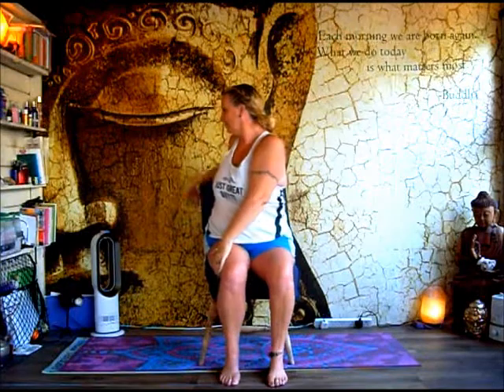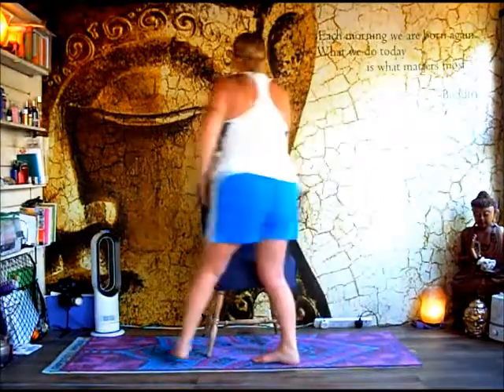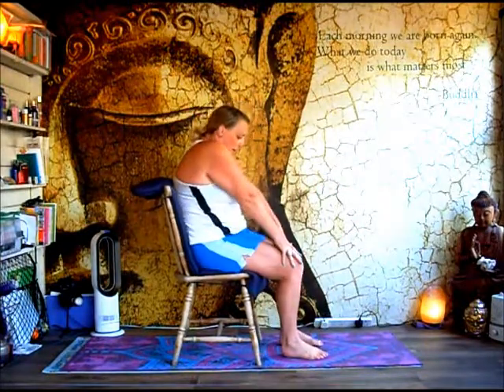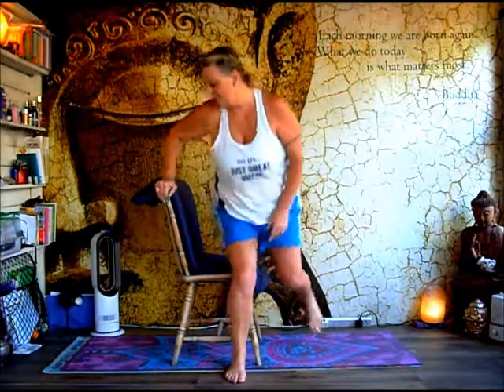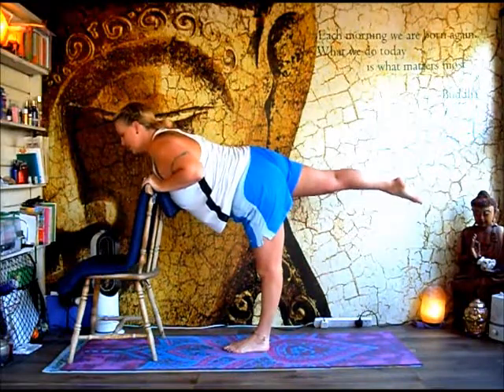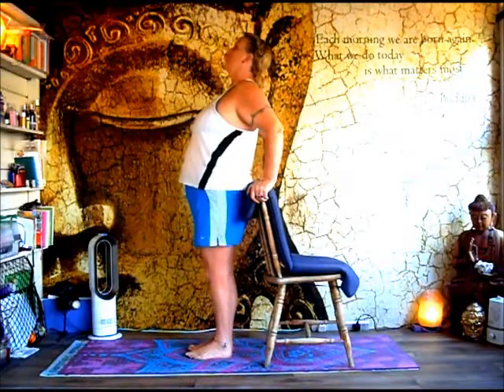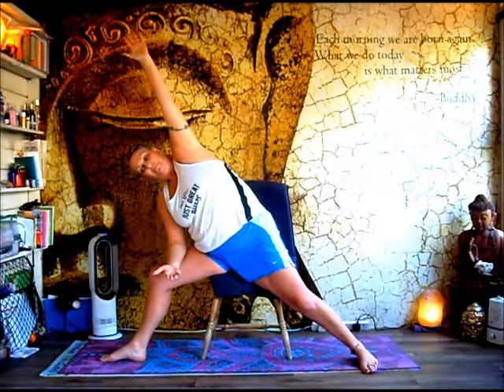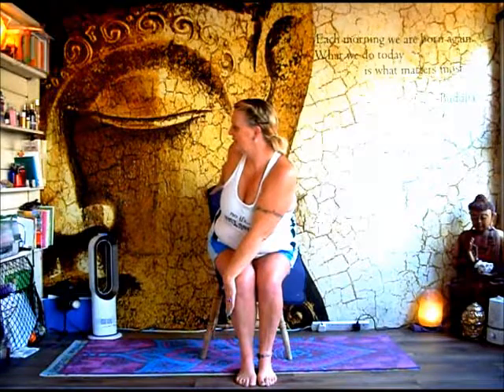CHAIR YOGA 2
Moving on from Chair Yoga 1 and including some standing and assisted postures

This second instalment takes us up onto our feet using the chair to aid and support our practise.

Designed for movement our bodies do not flourish with great long periods of stillness. If you have a sedentary job or lifestyle including these types of movements in your daily routine can be freeing for your body and help to avoid back and joint problems among other benefits.

Namaste
Jx